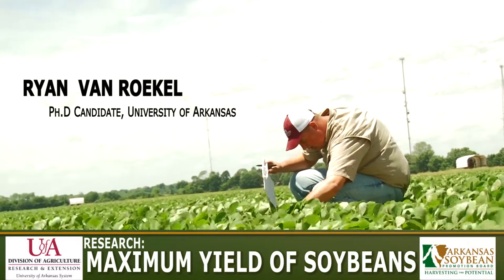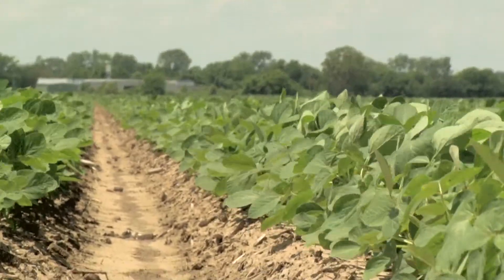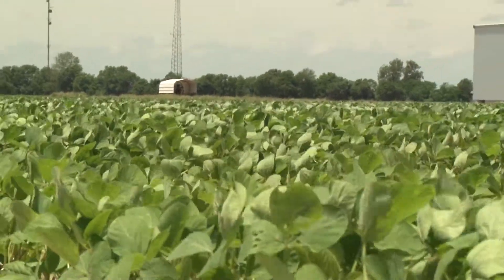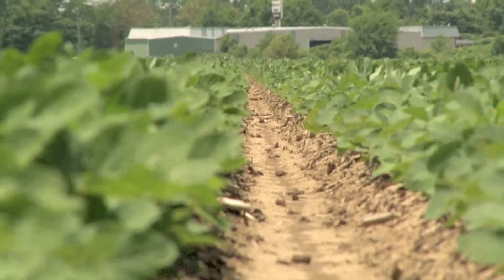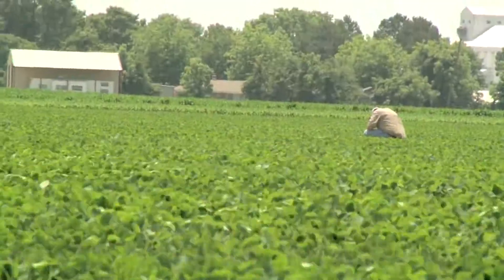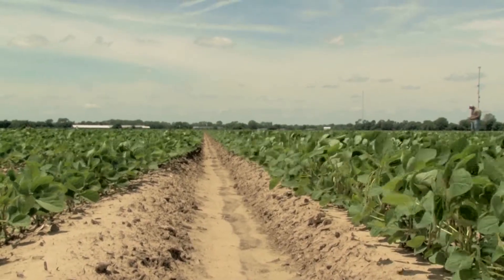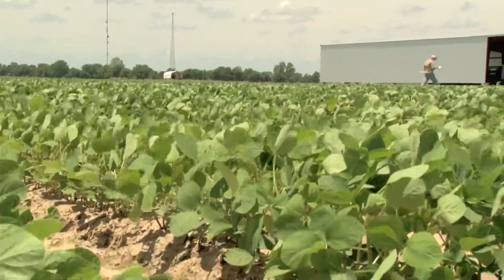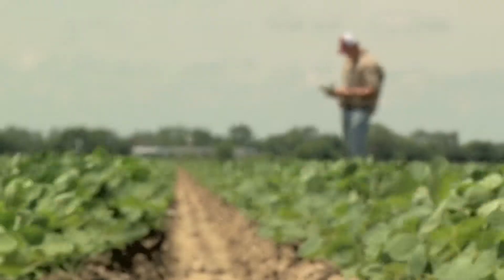Finding the Maximum Yield of Soybeans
Ryan Van Roekel is a PhD Graduate Student under Dr. Larry Purcell.

The ARKANSAS SOYBEAN PODCAST is a production of the University of Arkansas System Division of Agriculture and is funded in part by the Arkansas Soybean Promotion Board.

For more information on soybean production in Arkansas find us